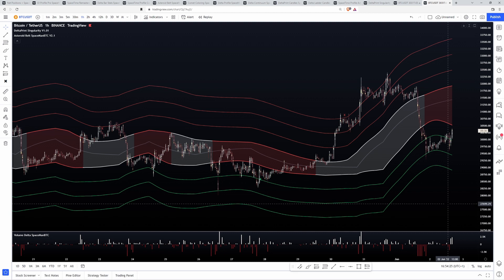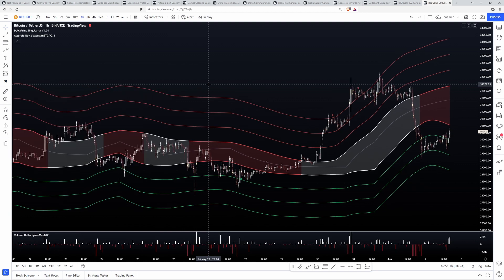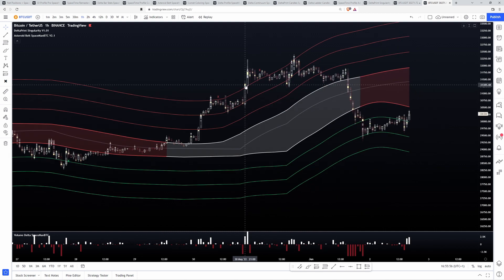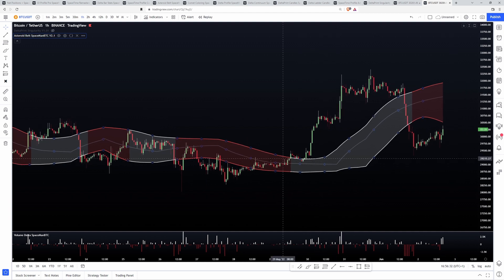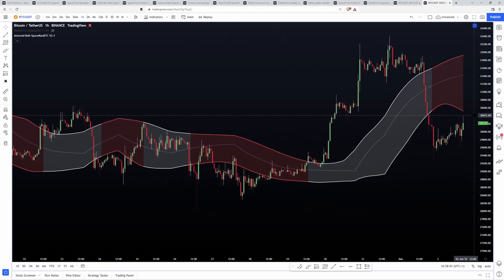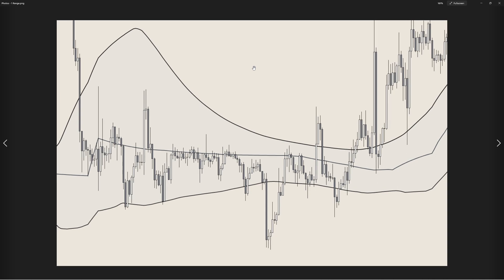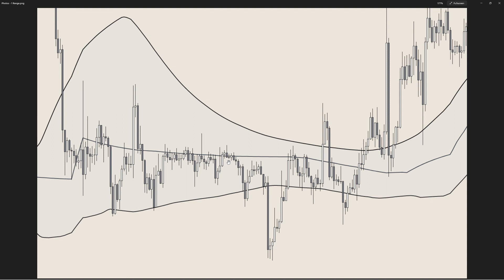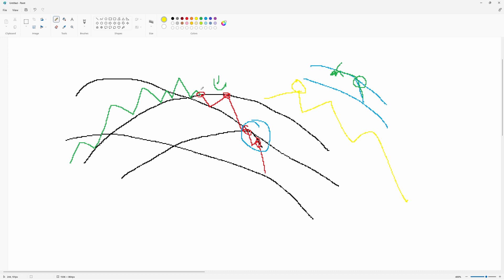Asteroids Belt Full Breakdown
Discord This video has a little of everything from the written guide

Asteroid Belt Context, trading the range, trend trading, understanding the trend colouring, positioning and MTF Analysis for belt line ups!

0:00 - Intro
1:38 - Context
5:34 - Range Explained
10:00 - Range transition to Trend
12:10 - Trend Colouring
15:45 - Trend Belt Strength
17:48 - Belt Level Breakdown
20:22 - Trend Logic Applied
22:25 - Positioning brief
24:50 - MTF Analysis Asteroids Belt Line Ups explained!